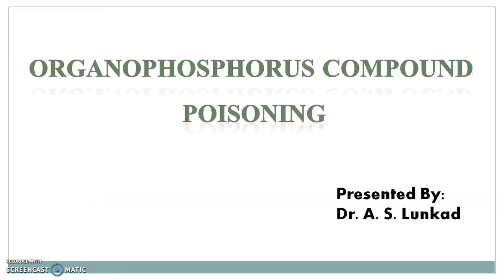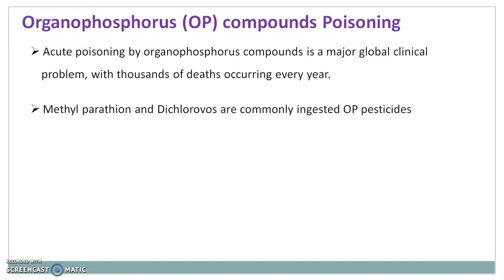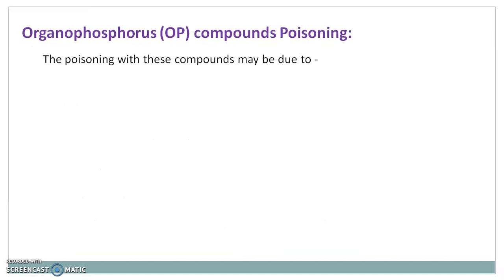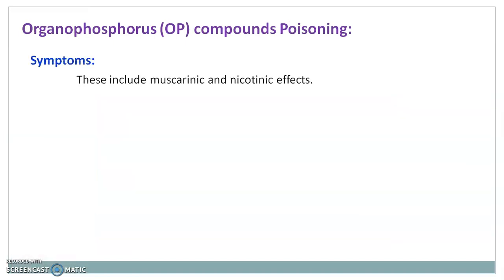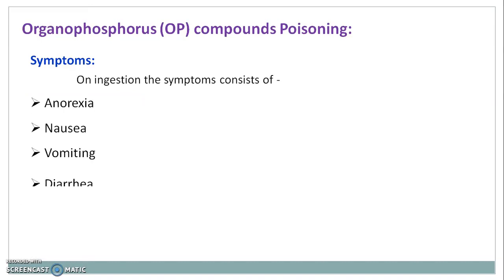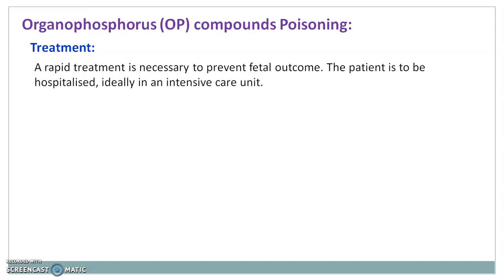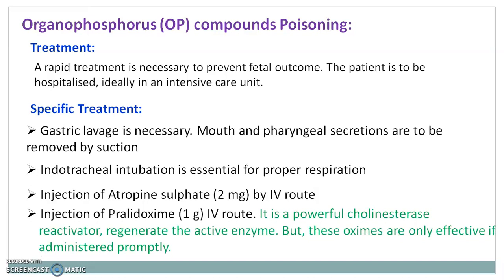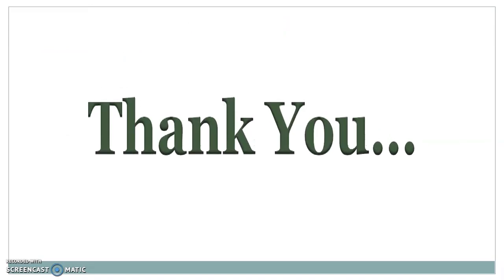Organophosphorus compound poisoning and Treatment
This video contains details of Organophosphorus compound poisoning, like its causes, symptoms, treatment given in Organophospharus compound poisoning.